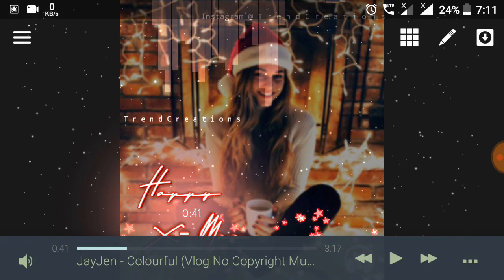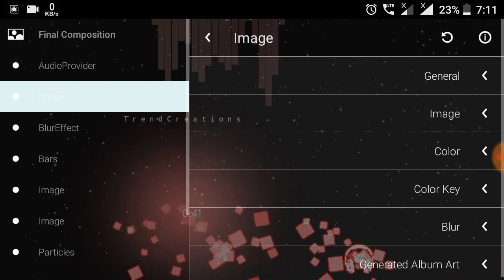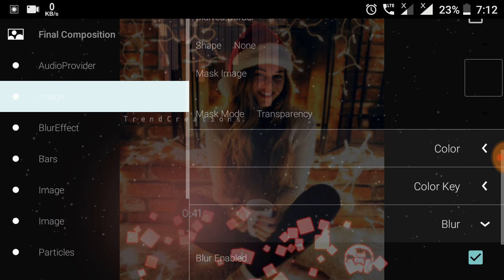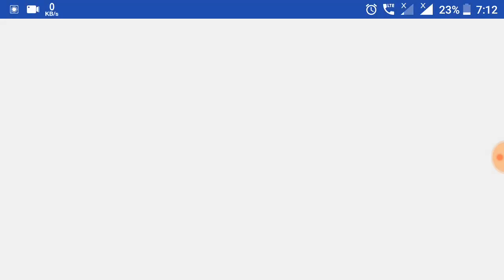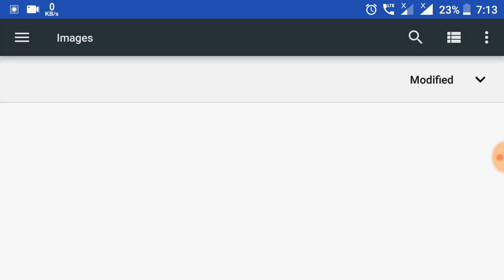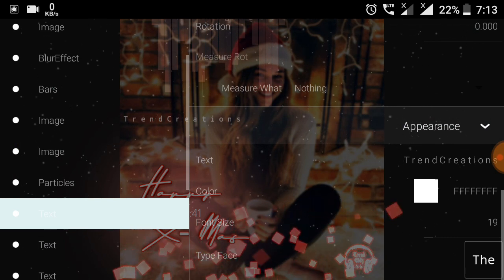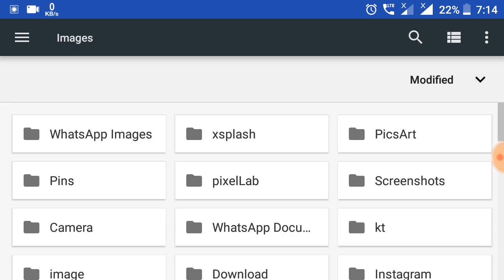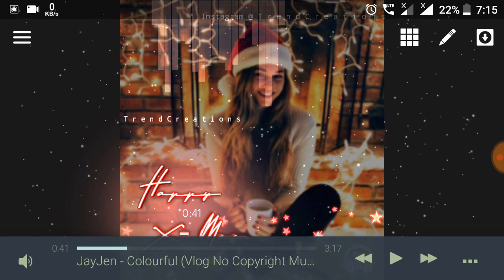Awesome avee music player template Visualizer Download | Christmas whatsapp status video | X-Mas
Awesome avee music player template Visualizer Download | Avee player tutorial

(🔥🔥🔥🔥Any doubt or problem to download watch this first ...
it's for Template download steps🔥🔥🔥

©NOTE: All Content used is copyright to ISHAKKT TECH. Use or commercial Display or